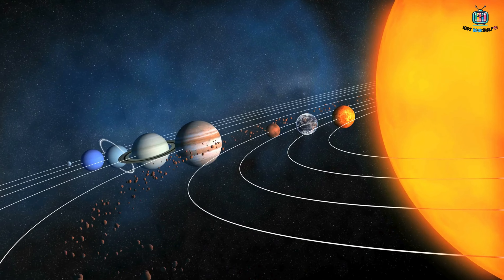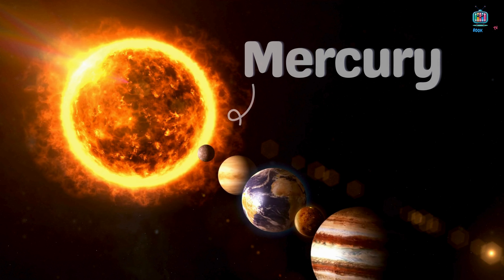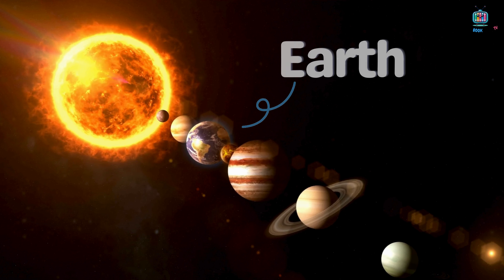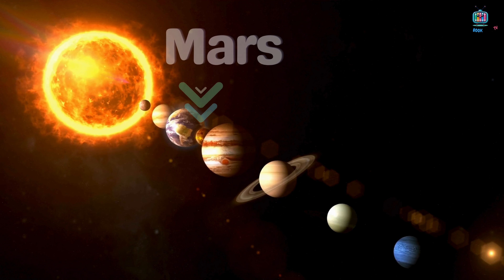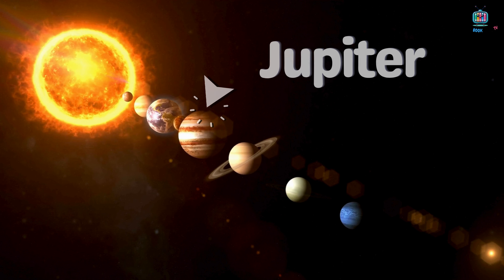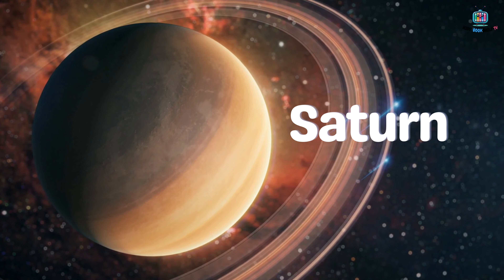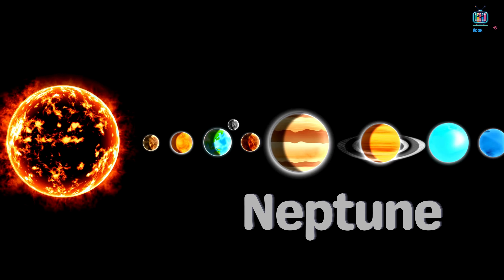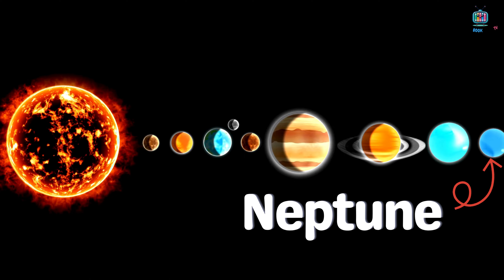The Planets | Bedtime Rhymes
Come join us on a cosmic journey as we learn about the planets from Mercury, Venus, Earth, Mars, and all the way to Neptune!